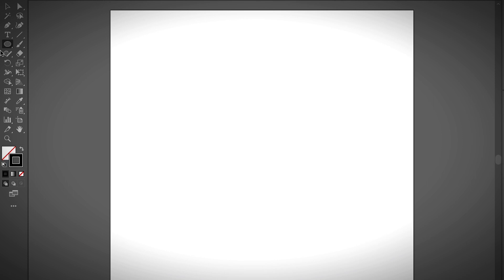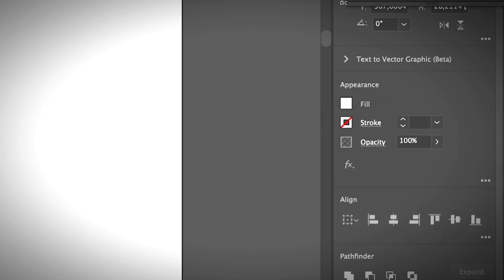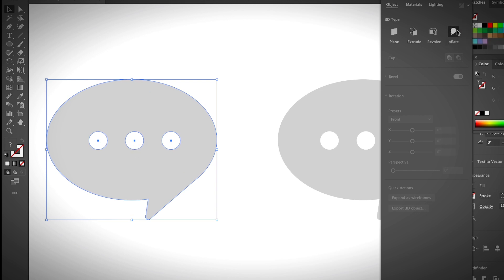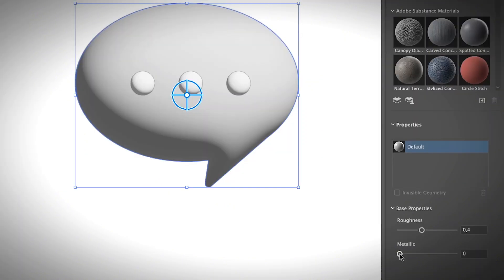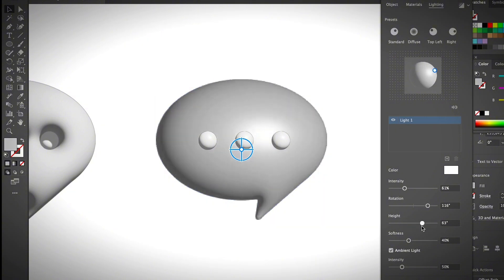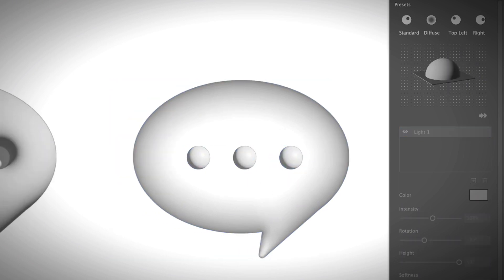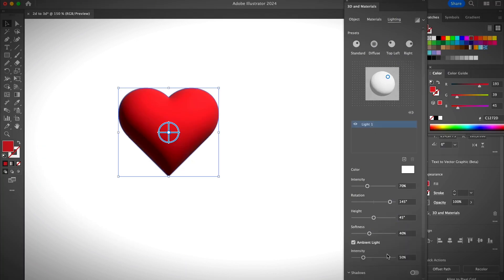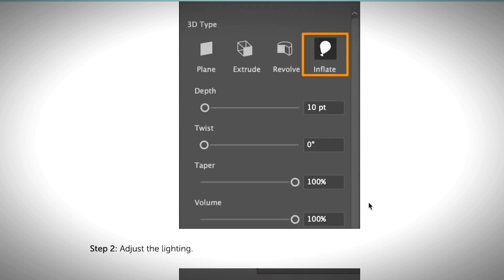How to Convert 2D into 3D in Illustrator As Easy As That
Want to make your 2D logo 3D or create a 3D character design in Illustrator? Use the "Inflate" option from the 3D and Materials panel!

📝 A couple of things to note:
👉🏼 If you design is complicated or consists of different shapes, you might want to group them and apply the 3D effect one by one to get the best results.

👉🏼 If you're still struggling to make shapes, here are a couple of tutorials that can help you get started:

👉🏼 Want to learn more about character design in Illustrator? Feel free to check out this step-by-step guide

👉🏼 You can use any vector editing tools to edit your 3D shapes.

⏰  Timestamps:

0:00 Intro
0:18 Create a 2D shape
1:40 Make 2D object 3D
4:48 Bonus point

Hope this tutorial help you convert your 2D object into 3D in Adobe Illustrator. If you want to learn more about Illustrator or graphic design basics, feel free to check out my 30-day graphic designer pro course